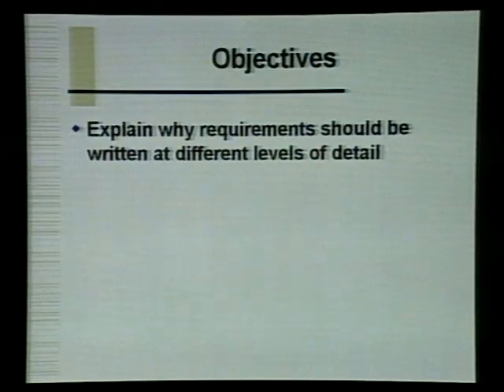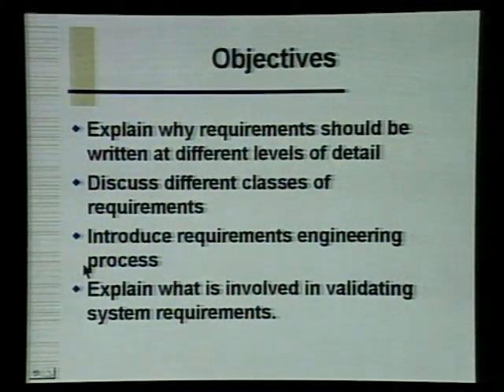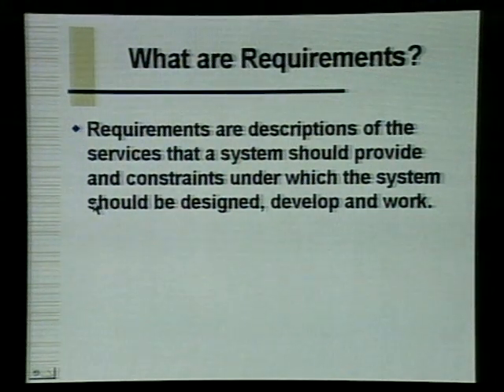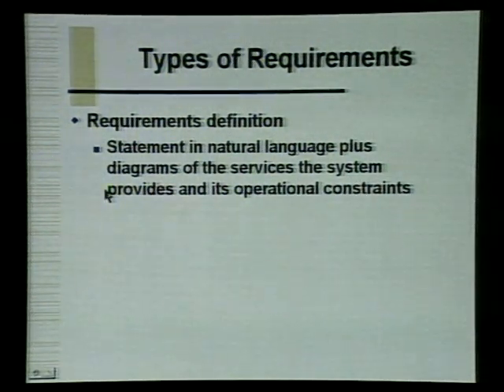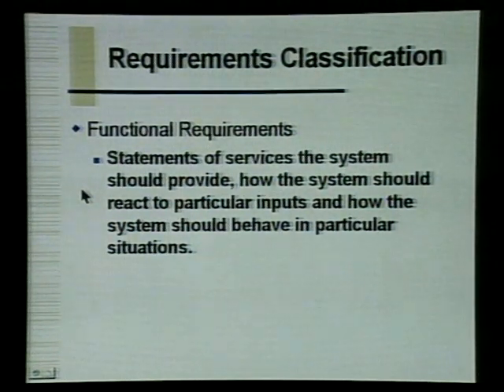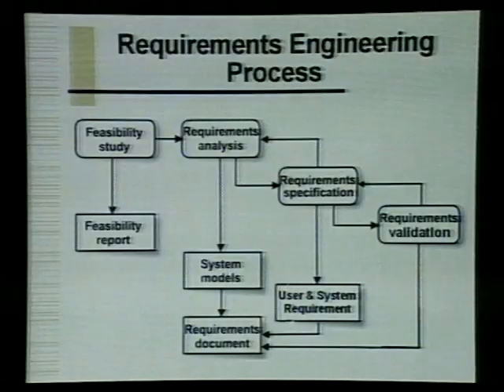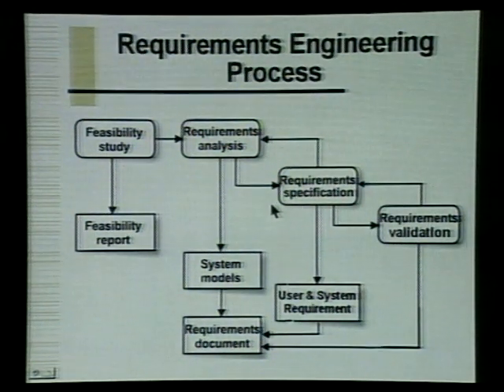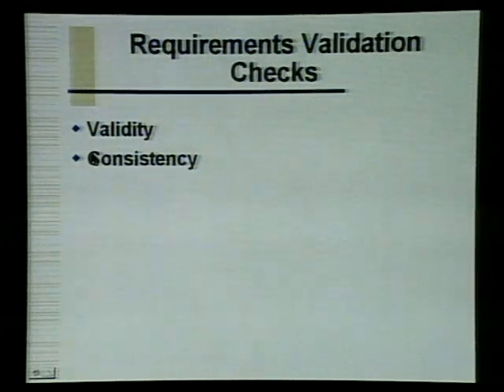AIOU BS Software Engineering 3414 Program 06